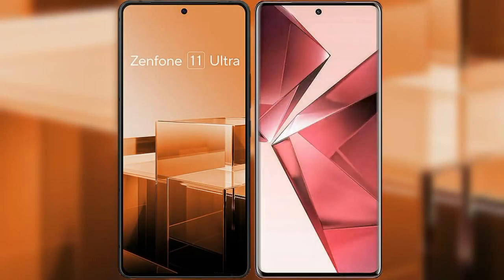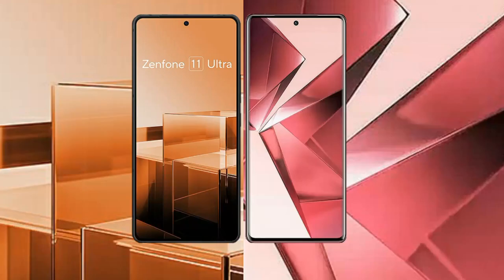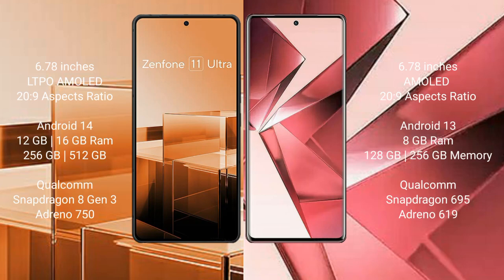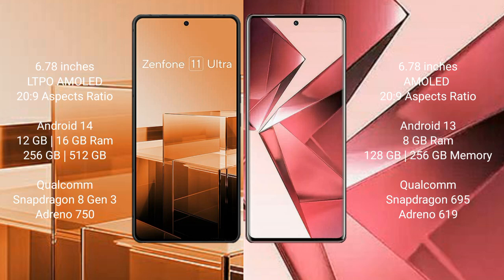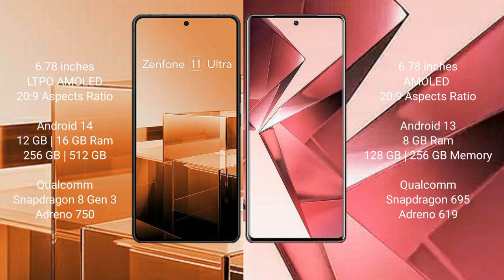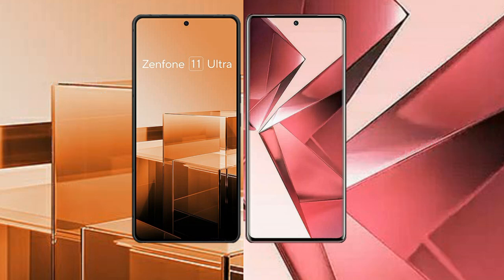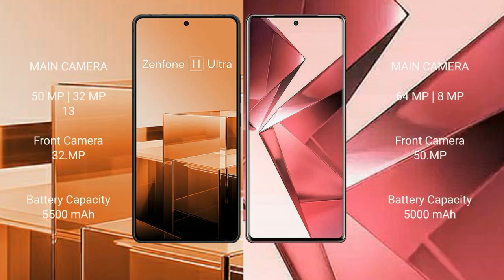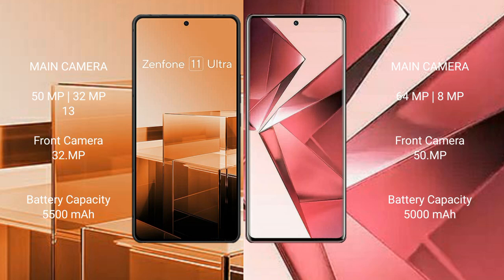Asus Zenfone 11 Ultra vs Vivo V29E Review